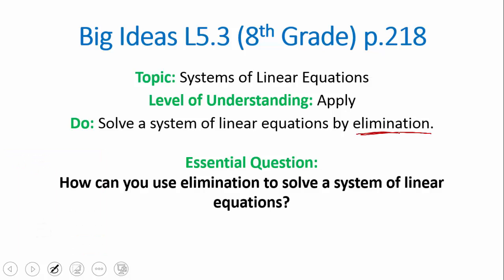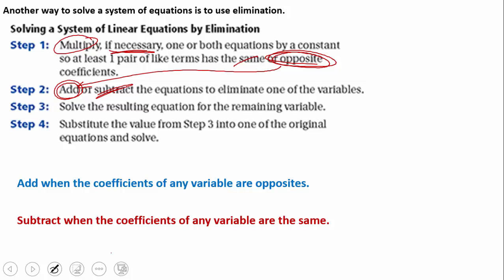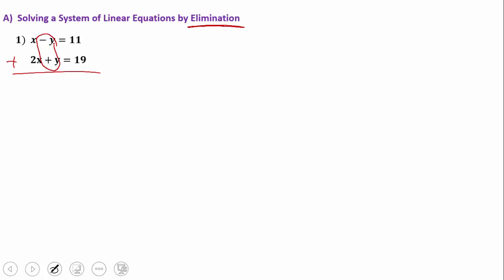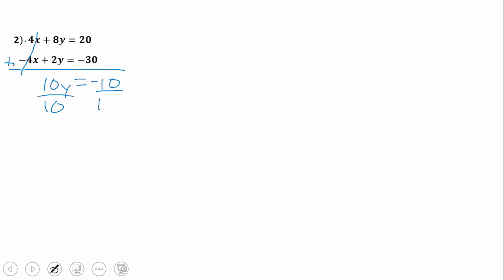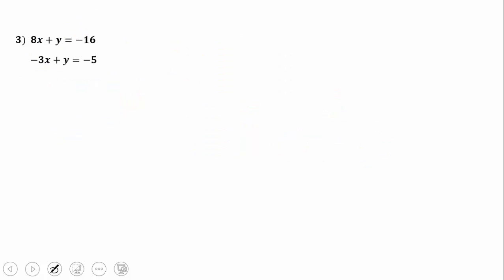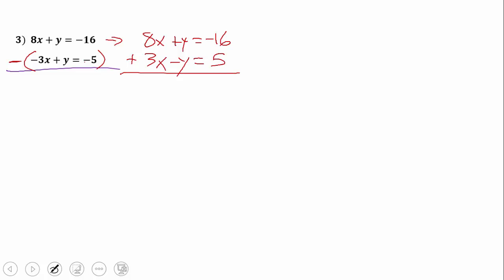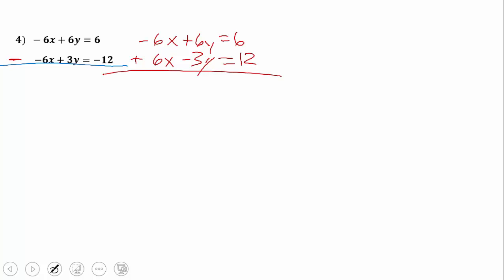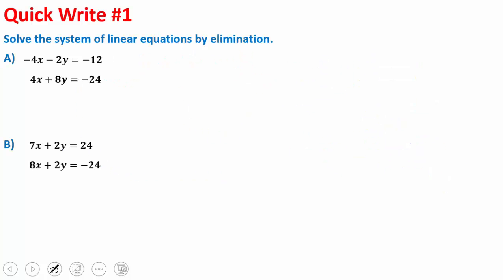Solve Systems Elimination 1